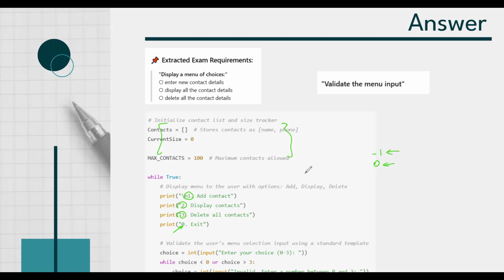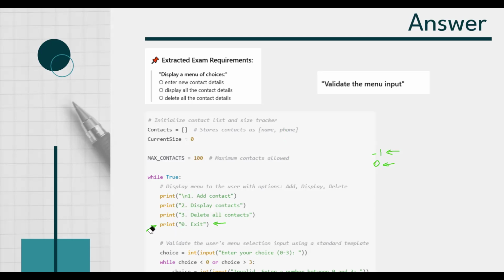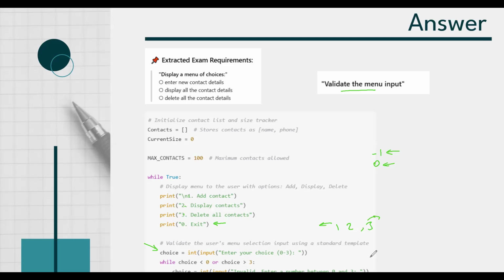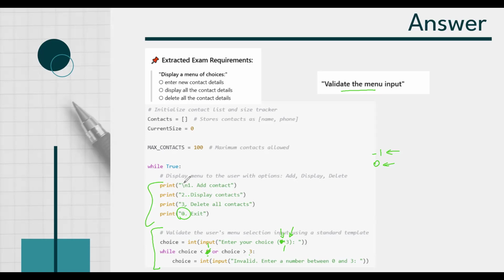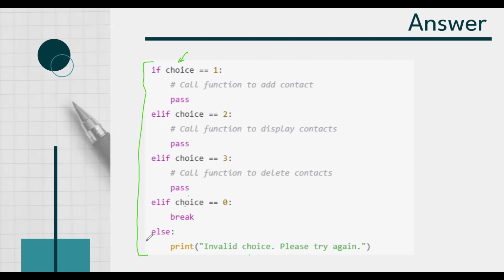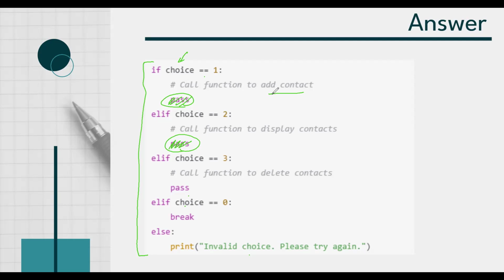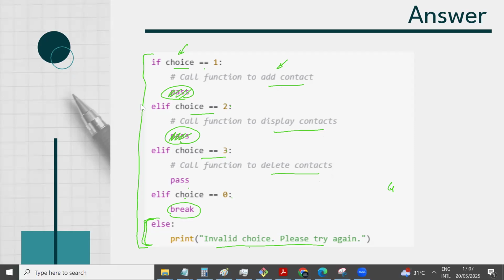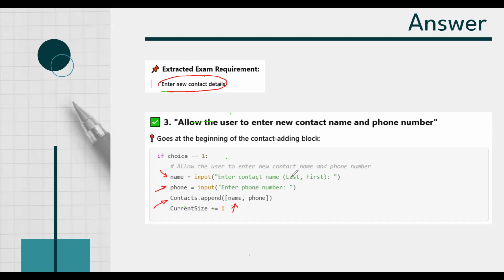Part 2 | Playlist 3